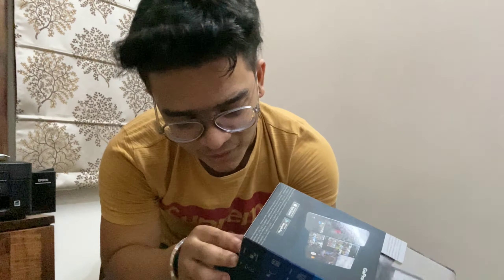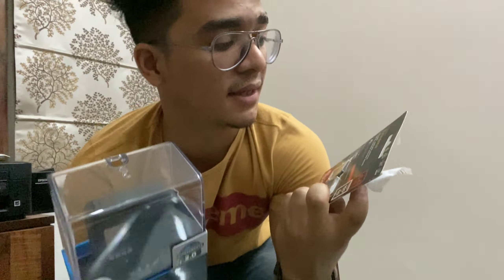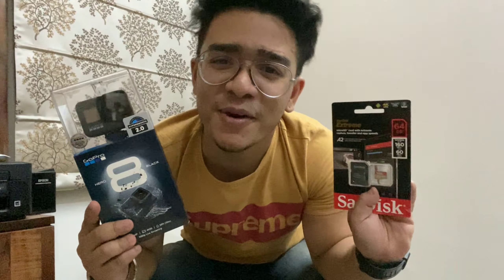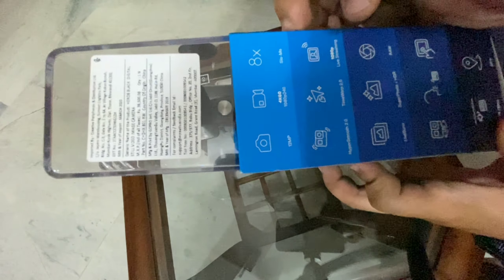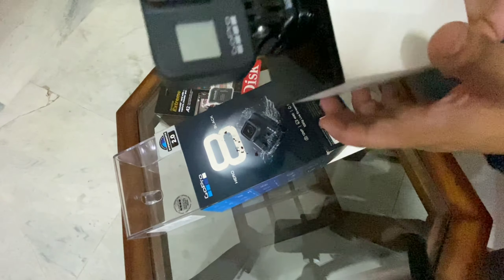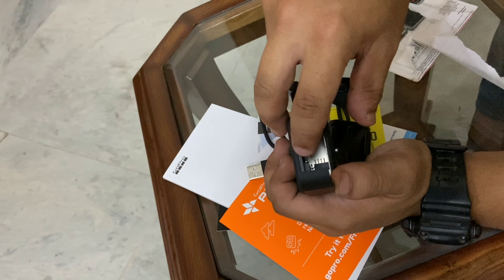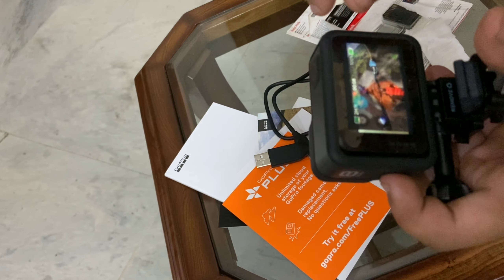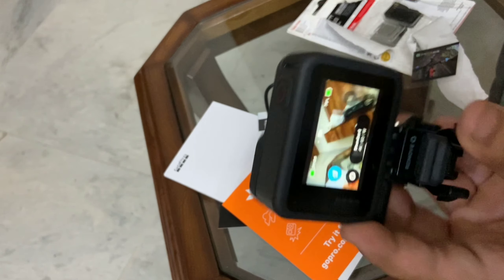Purchased GoPro HERO 8 for Jawa perak | moto vlogging | ekdum superview..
So hey guys FINALLY i purchased GOPRO HERO 8 for moto vlogging on my new bike JAWA PERAK.

I got it from croma located in Kamla Nagar at
Price of rupees 31990 .